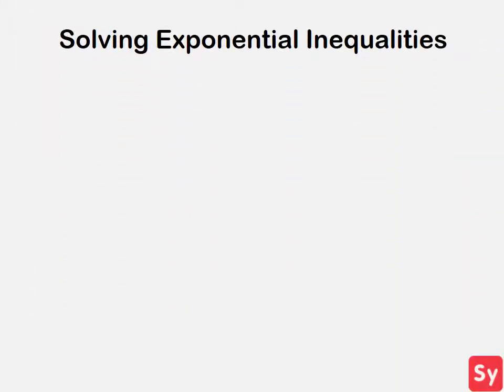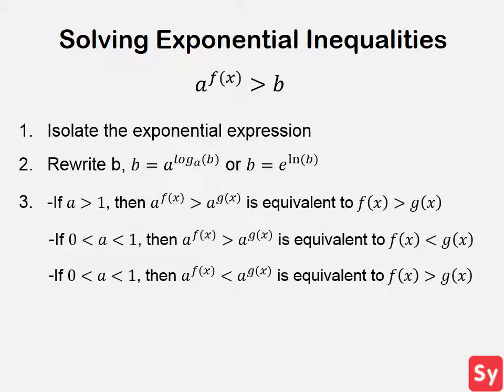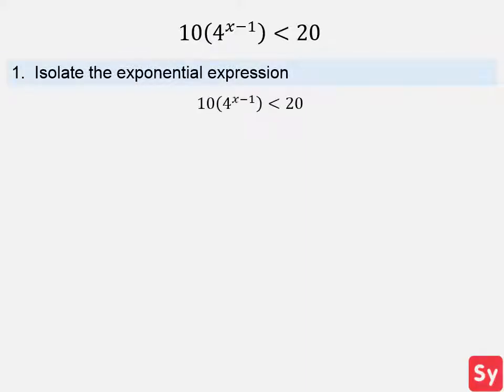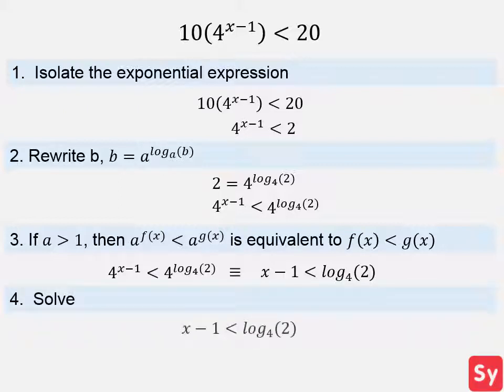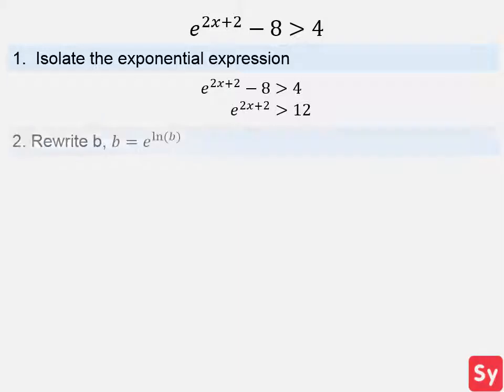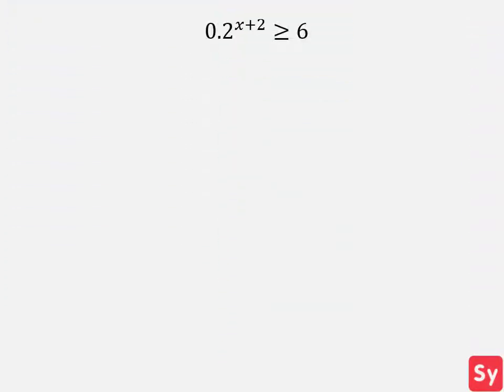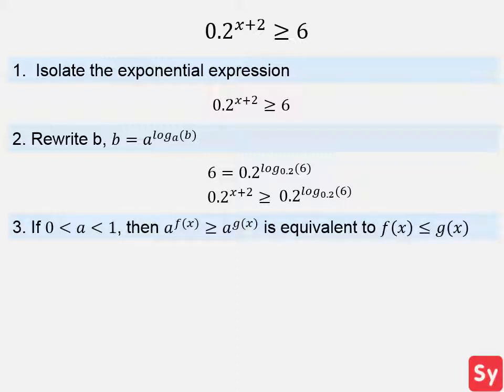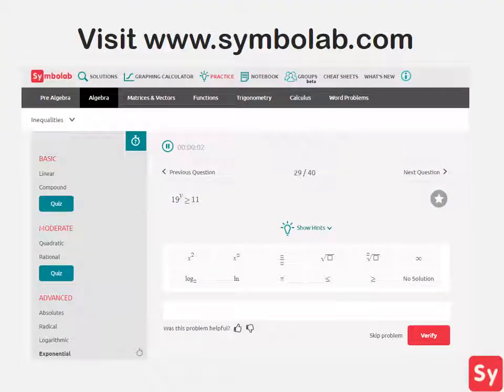Inequalities: Exponential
In this video, we talk about how to solve exponential inequalities. For more help and practice on this topic, check out